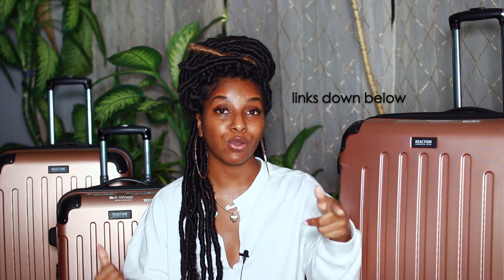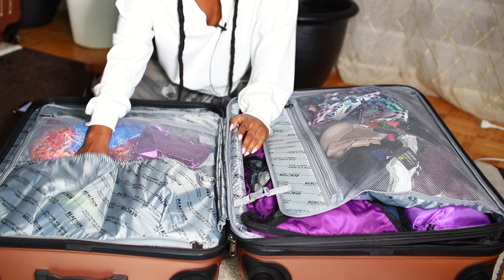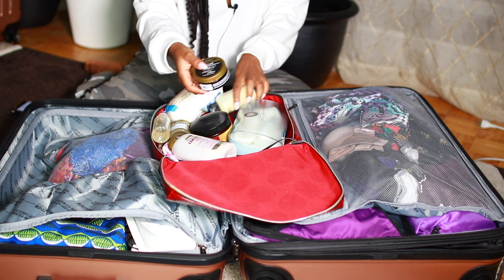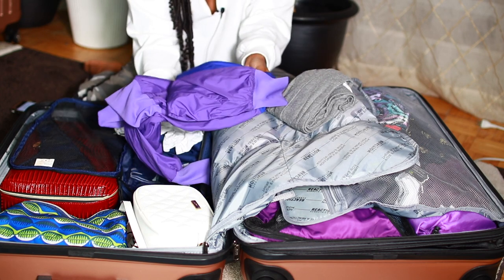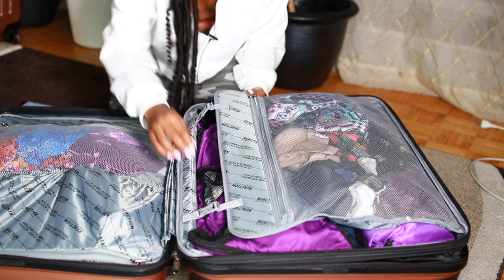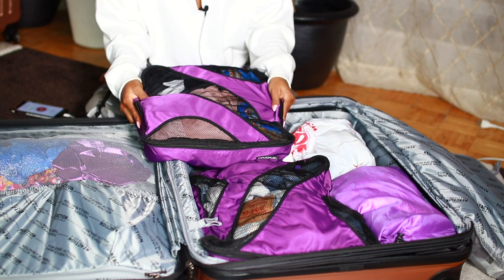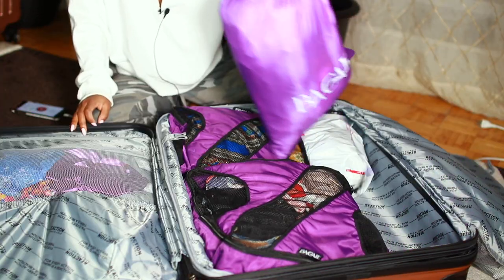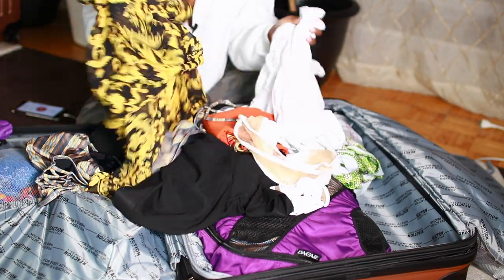PACK WITH ME | DOMINICAN REPUBLIC & MIAMI!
28 INCH SUITCASE
24 INCH SUITCASE
20 INCH SUITCASE

🎥VIDEOS YOU MAY LIKE↓
► PERISCOPE: naturalneiicey